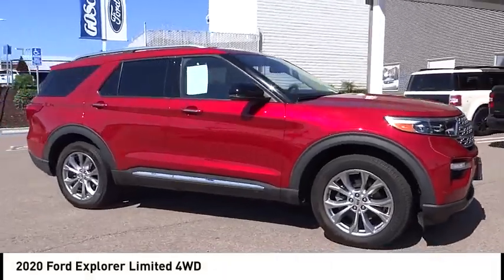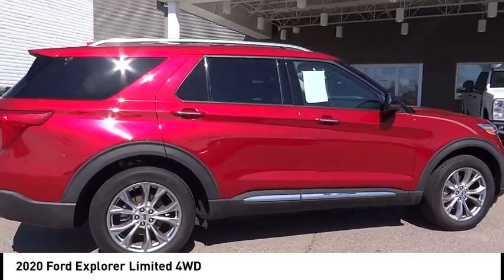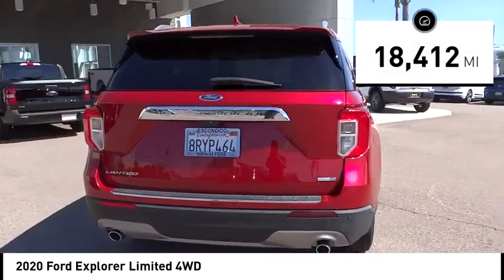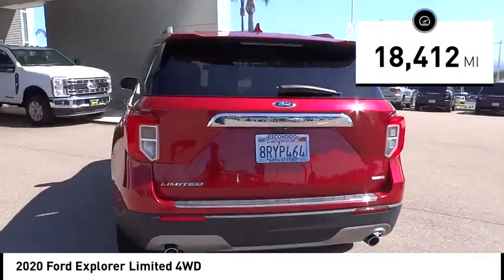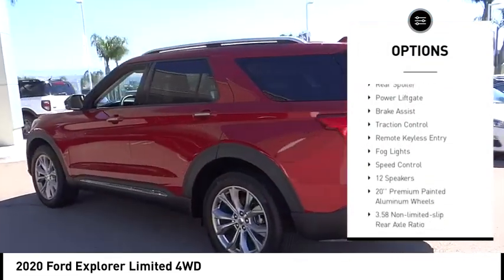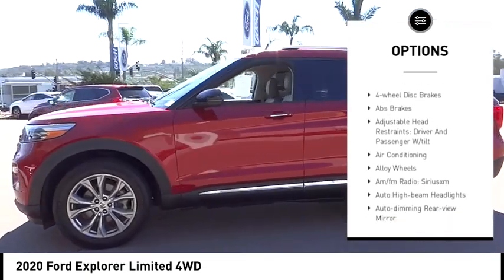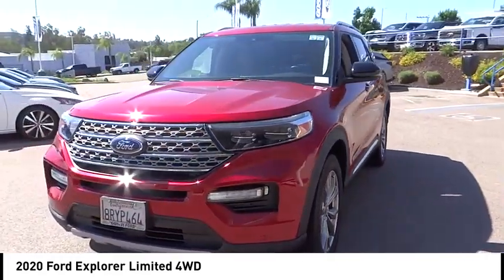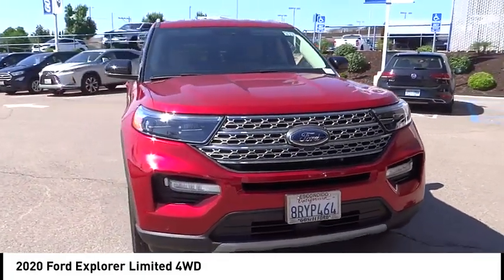2020 Ford Explorer ESCONDIDO,CARSLBAD,VISTA,SAN MARCOS,SAN DIEGO 606668C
2020 Ford Explorer Limited 4WD

Gosch Ford Escondido
1717 Auto Park Way

GOSCH FORD ESCONDIDO PROUDLY SERVING ESCONDIDO, CARSLBAD, VISTA,SAN MARCOS, SAN DIEGO, AND SURROUNDING SOUTHERN CALIFORNIA LOCATIONS. THIS RED 2020 Ford EXPLORER IS EQUIPPED WITH A 2.3L EcoBoost I-4, AUTOMATIC TRANSMISSION, AND RECEIVES AN ESTIMATED 20 City/27 Hwy MPG. GOSCH FORD ESCONDIDO 1717 AUTO PARK WAY ESCONDIDO CA 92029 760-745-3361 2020 Ford EXPLORER Limited 4WD CARFAX One-Owner. Certified. Red 2020 Ford Explorer Limited 4WD 10-Speed Automatic 2.3L EcoBoost I-4 4WD. Welcome to Gosch Ford Escondido Located in Escondido, CA, Gosch Ford Escondido is proud to be one of the premier dealerships in the area. From the moment you walk into our showroom, you'll know our commitment to Customer Service is second to none. We strive to make your experience with Gosch Ford Escondido a good one ?? for the life of your vehicle. Whether you need to Purchase, Finance, or Service a New or Pre-Owned Ford, you ??ve come to the right place. Recent Arrival! 20/27 City/Highway MPG Ford Gold Certified Details: * 172 Point Inspection * and 22,000 FordPass Rewards Points to use toward first two maintenance visits * Powertrain Limited Warranty: 84 Month/100,000 Mile (whichever comes first) from original in-service date * Limited Warranty: 12 Month/12,000 Mile (whichever comes first) after new car warranty expires or from certified purchase date * Transferable Warranty * Vehicle History * Roadside Assistance * Warranty Deductible: $100 Awards: * 2020 KBB.com 10 Best SUVs Worth Waiting For * 2020 KBB.com 10 Favorite New-for-2020 Cars Stock #: 606668C | VIN: 1FMSK8FH7LGC32455 | 2020 Ford Explorer Limited 4WD TRACTION CONTROL ALLOY WHEELS Gosch Ford Escondido